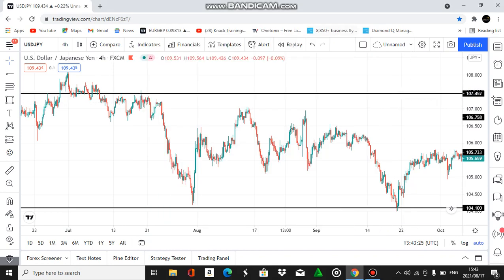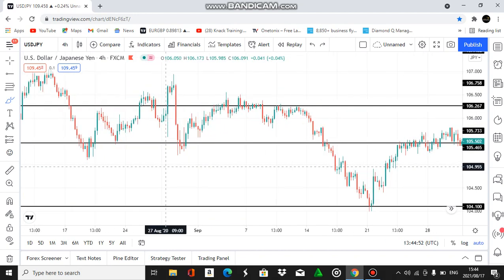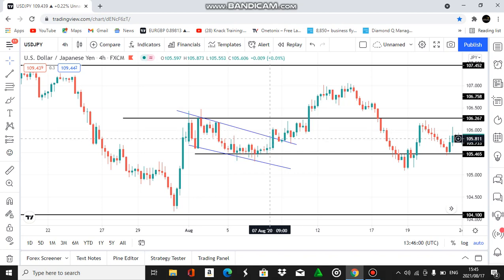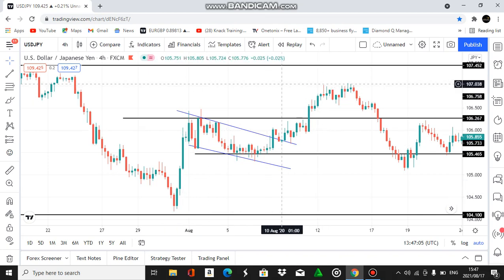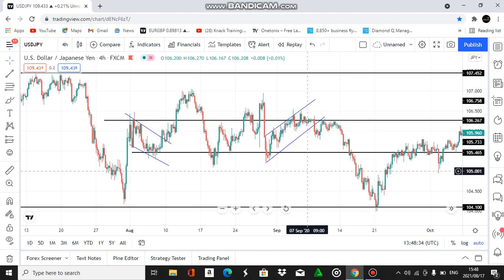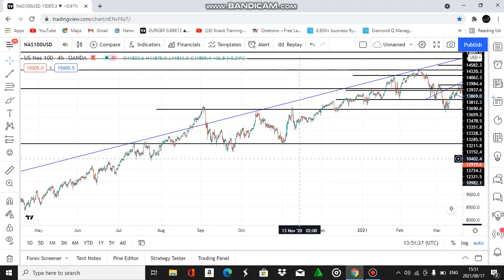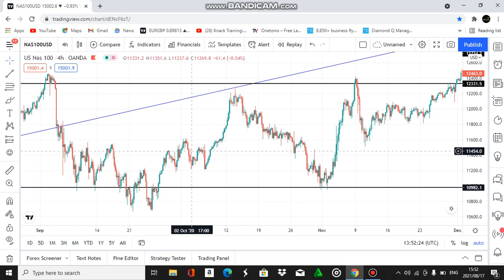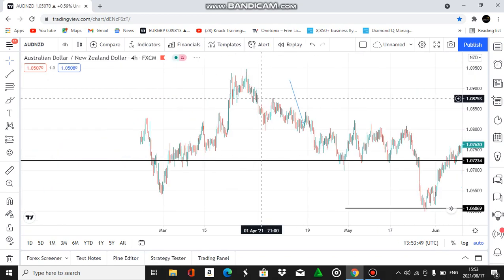FXE MARKET STRUCTURE (PART2)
In this video we are sharing the most important aspect in both the market and Technical analysis . The Aspect we will be sharing is Called the Market structure, under this top we will be covering the following: Support&Resistance, reversal patterns & continuation pattern . This video consist of three parts so watch from part one to three . If you happen to have questions be free to ask in the comments or hit us up at